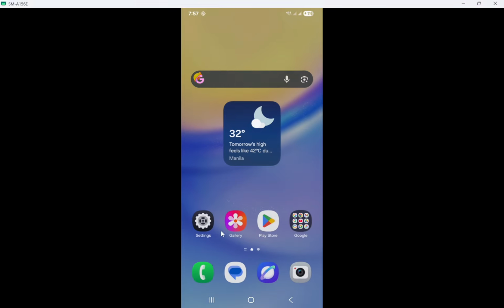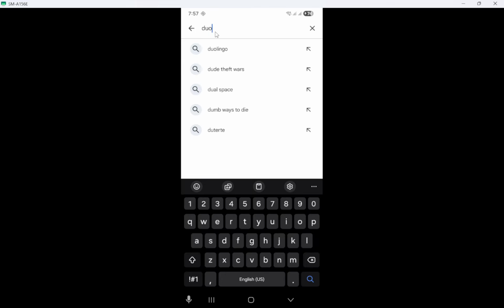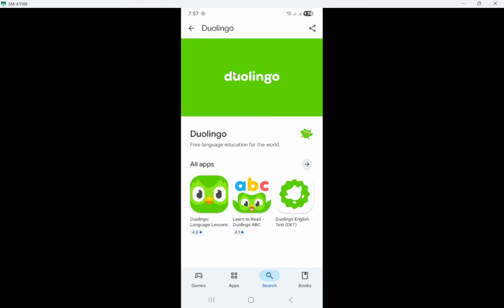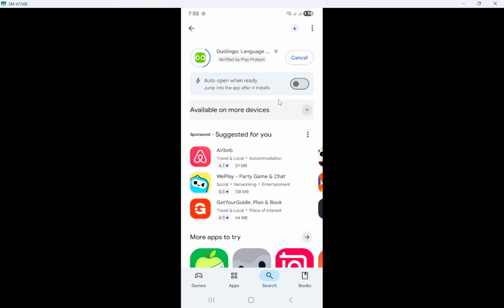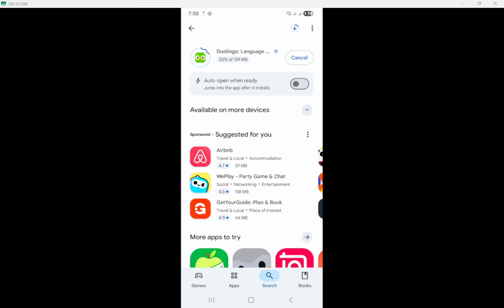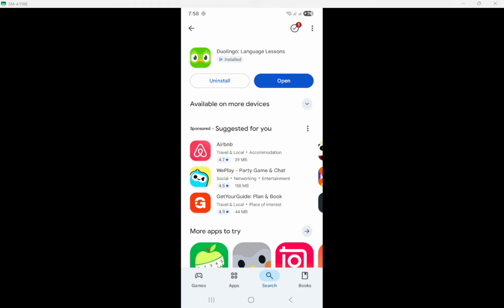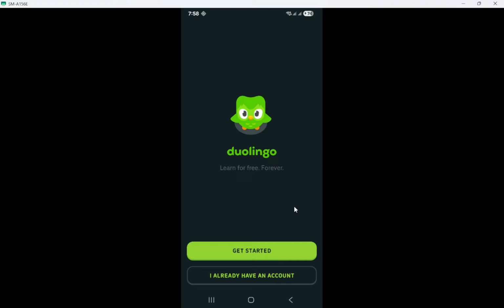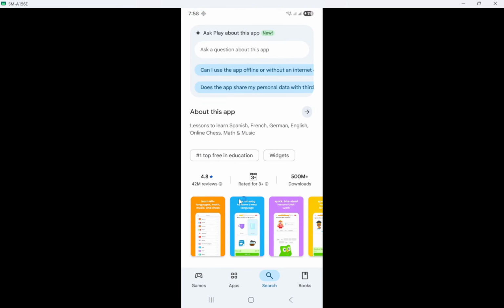How to Download Duolingo App on Android [2026 Full Guide]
How to Download Duolingo App on Android

In this video, we show you exactly how to download the Duolingo app on Android to begin your language learning journey immediately. Accessing the official application ensures a secure setup, allowing you to seamlessly sync your progress across devices and utilize the platform's bite-sized daily lessons. We walk through utilizing the official application repository to ensure a safe and successful installation.

Deploying the official software release on your mobile device optimizes performance and guarantees access to real-time interactive exercises, streak tracking, and community features. Properly managing your mobile applications from verified sources protects your device's security configurations while ensuring you always have the latest feature updates and language modules.

Technical Specs:
Software: Duolingo; Feature: Mobile Application Installation.